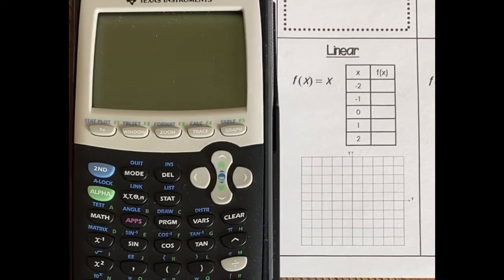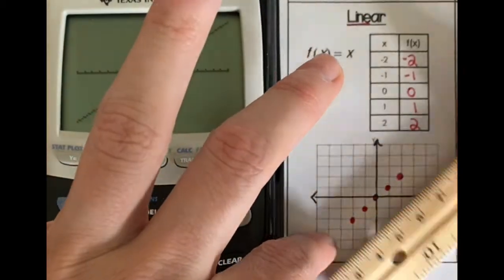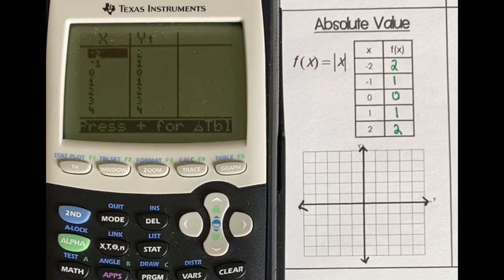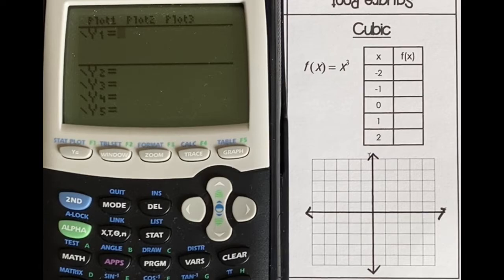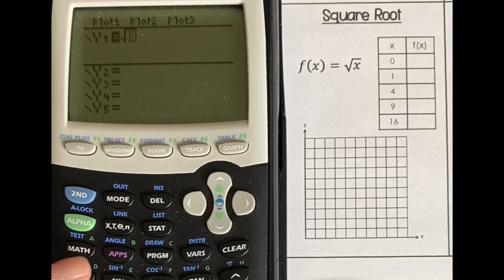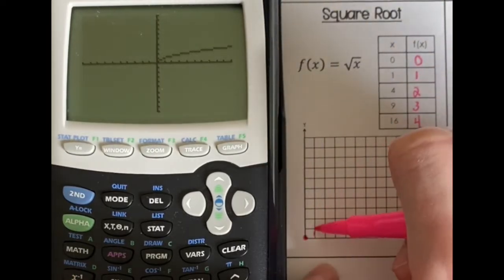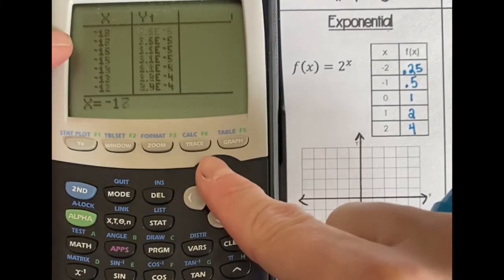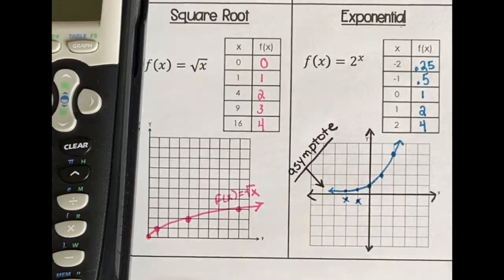Book of Parent Functions